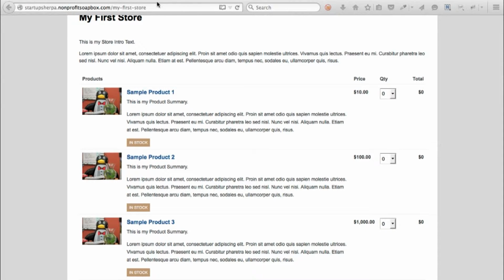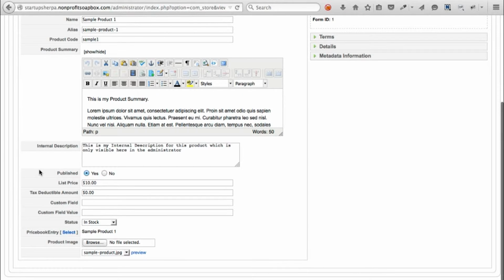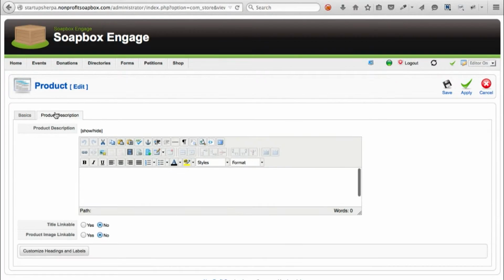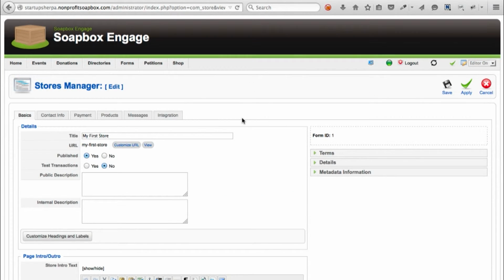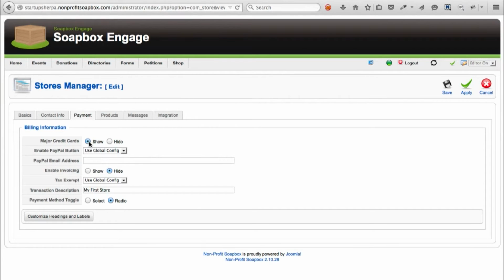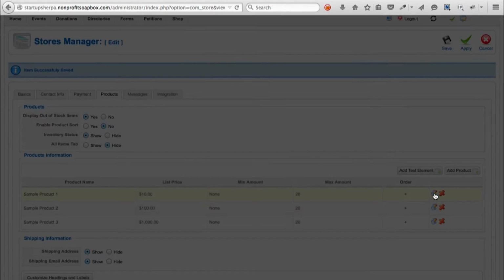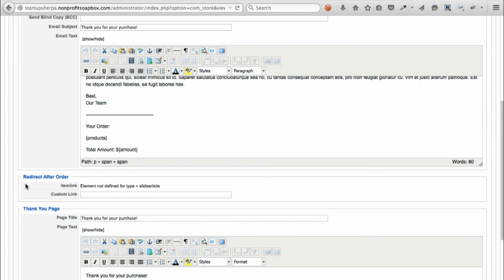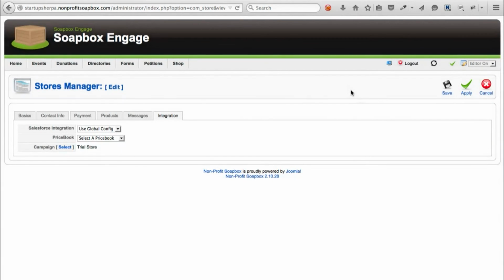Customizing Your First Store - Soapbox Engage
This training video gives you the key information you'll need to customize your first store after signing up for the Soapbox Engage Shop app.

Want to help your organization attract more supporters and become more effective in your online marketing?